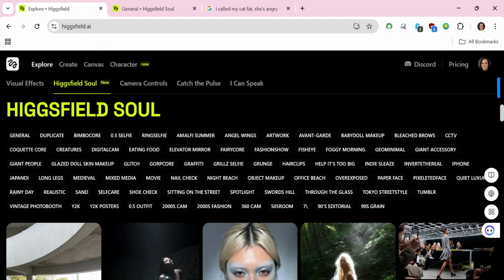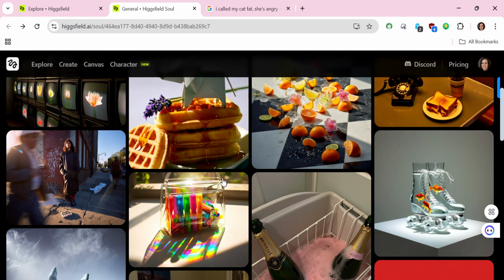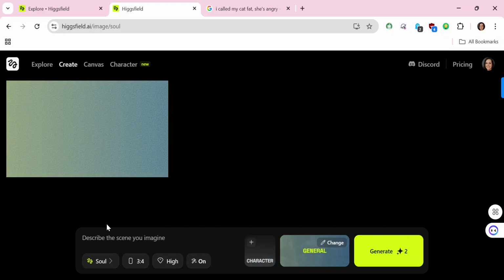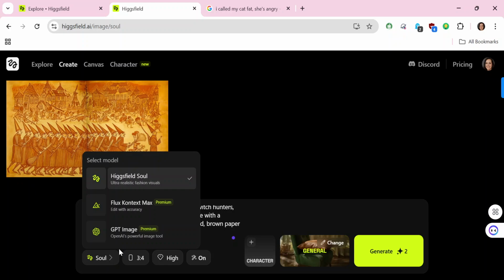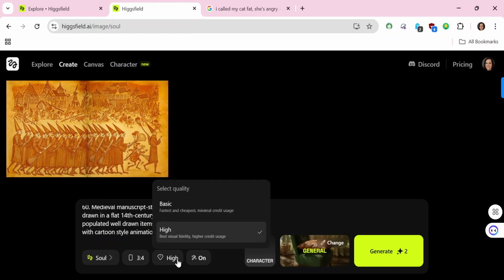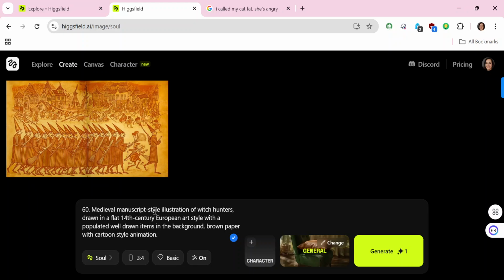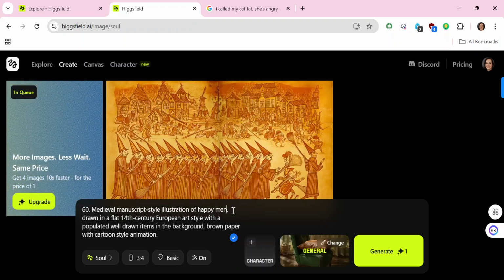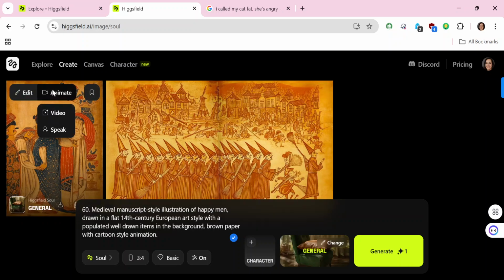How to Use General Soul Effect in Higgsfield AI (Best Method)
In this video, I’ll show you exactly how to use general soul effect step by step so you can get results quickly and without confusion.

I’ll walk you through what general soul effect is, why it matters, and the best way to approach it so you can start using Higgsfield AI right away.

If you’ve been wondering how to use AI Soul effect, this guide will make it clear and easy to follow.